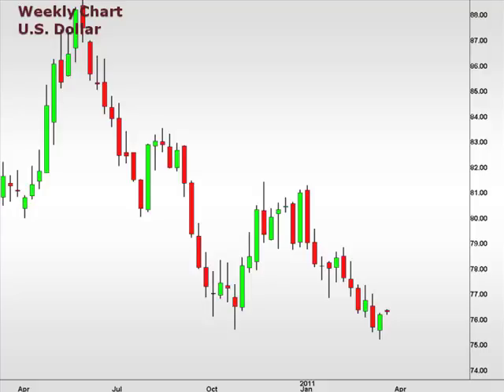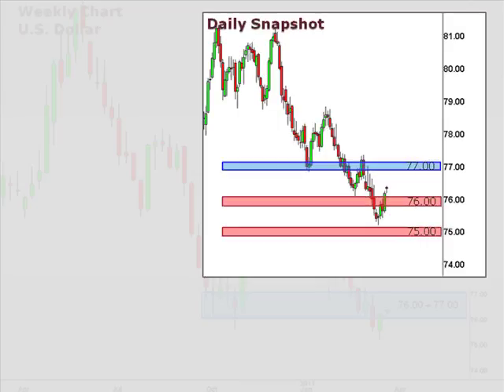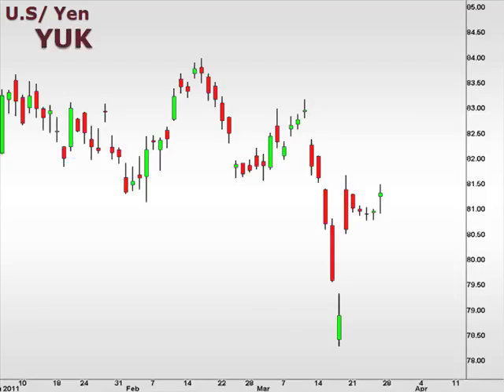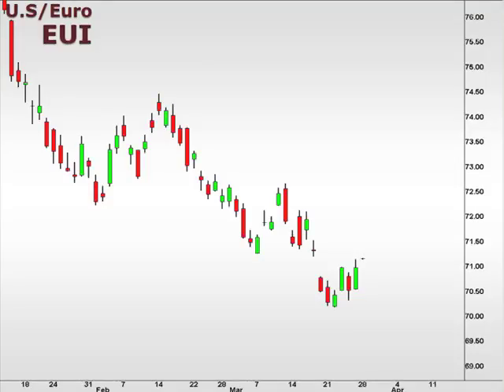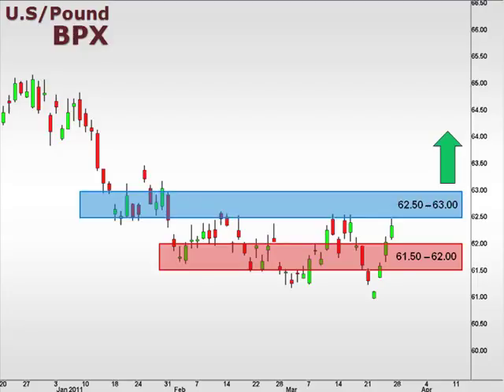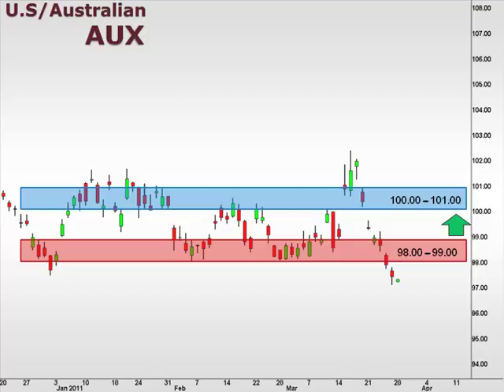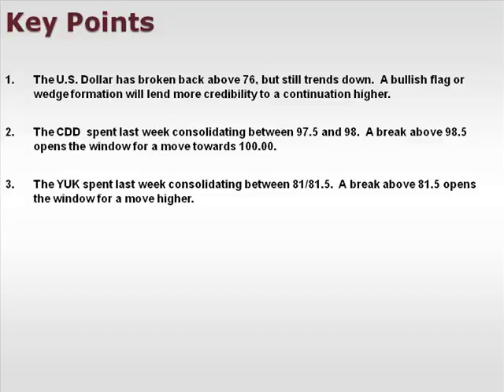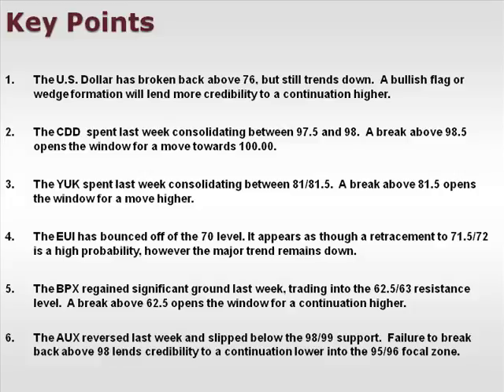3/28/2011 FX Options Weekly Outlook